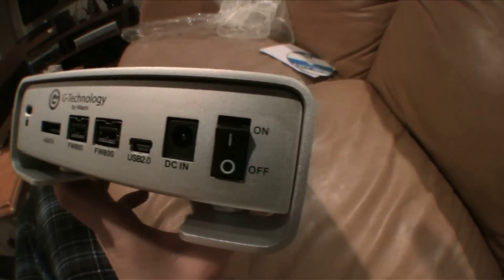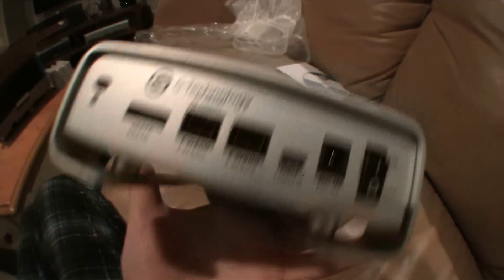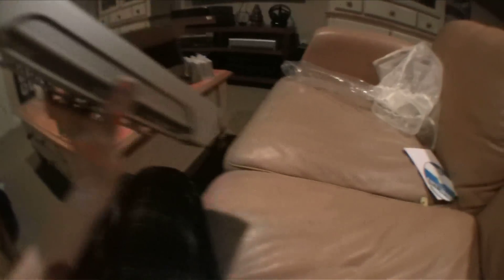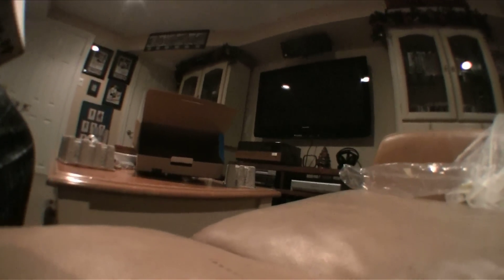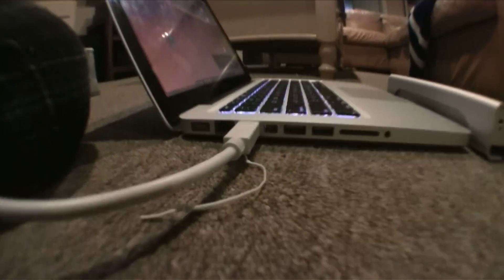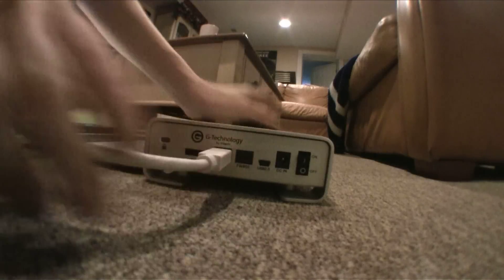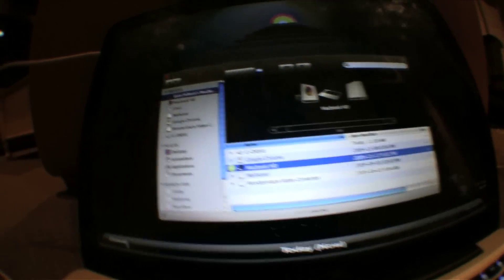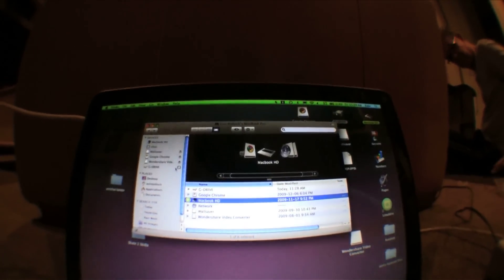G Drive Unboxing